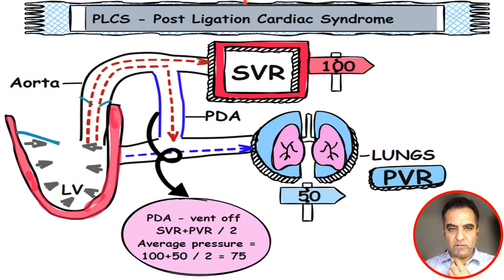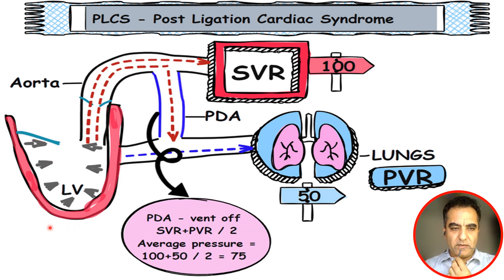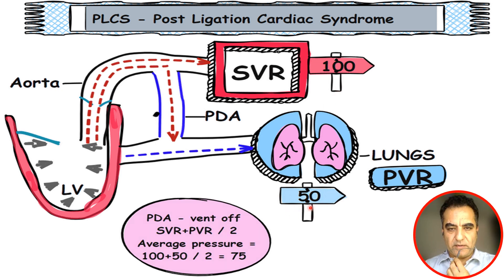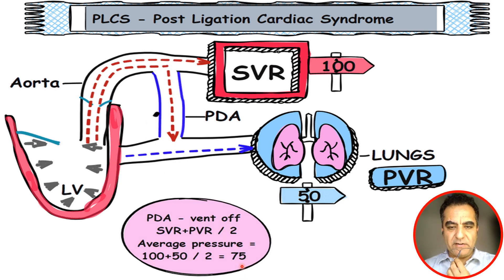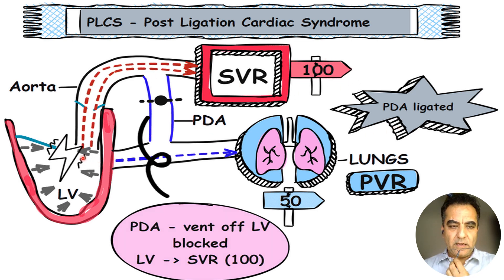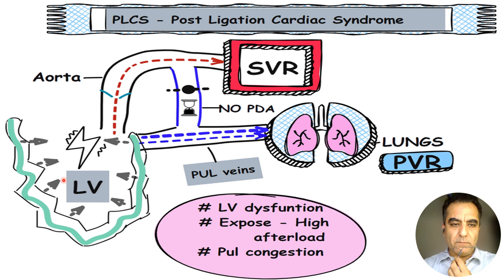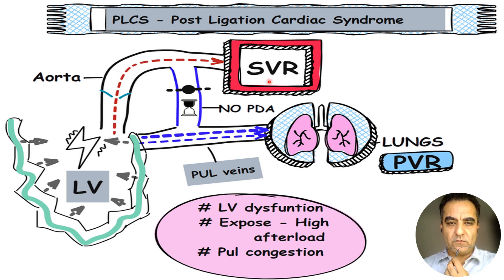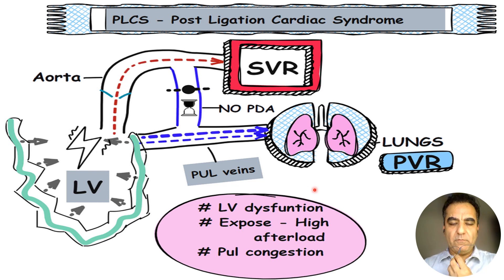What is Post Ligation Cardiac Syndrome in Neonates ?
This video explains the hemodynamics and pathophysiology behind how the PLCS develops after ligation of HsPDA in preterm neonate